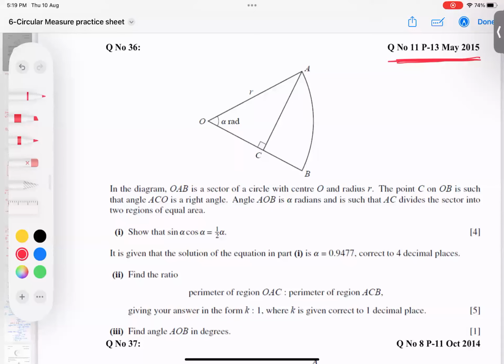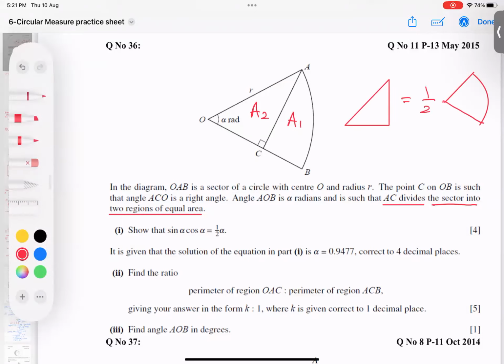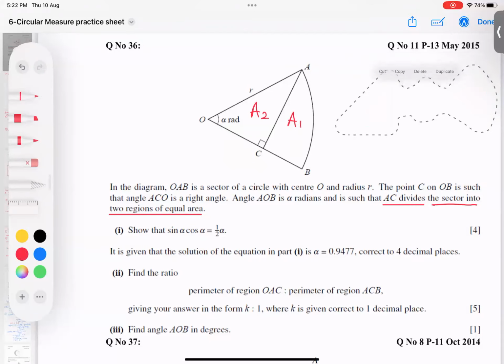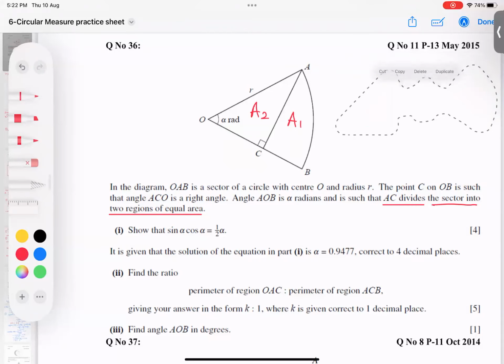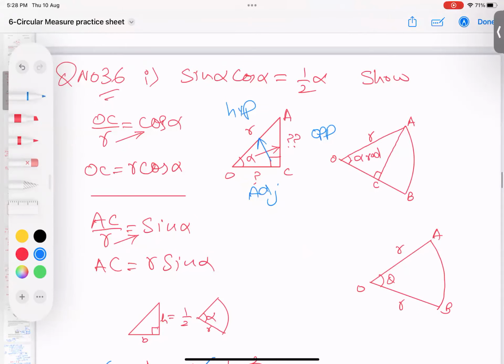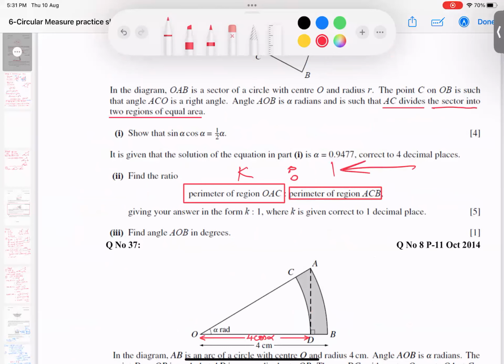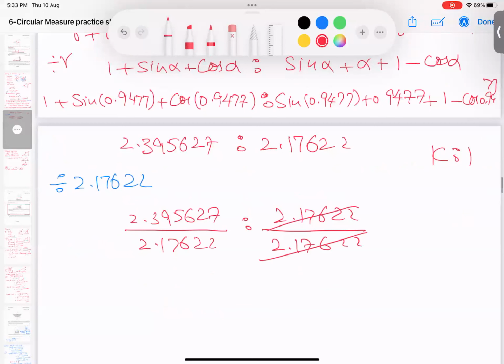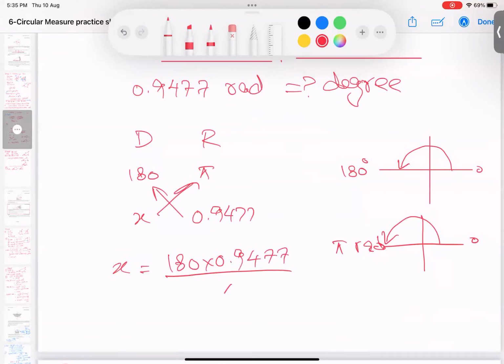Jun 2015 Var 13 Q No 11 Topic AS Level Circular Measure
9709_s13_qp_13